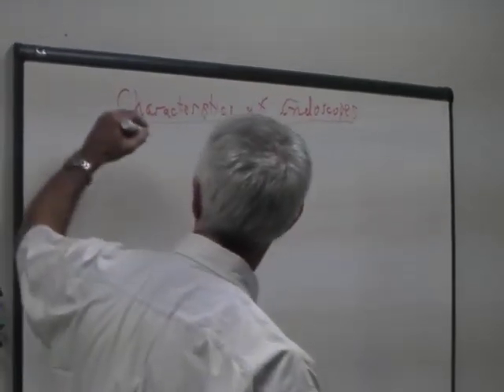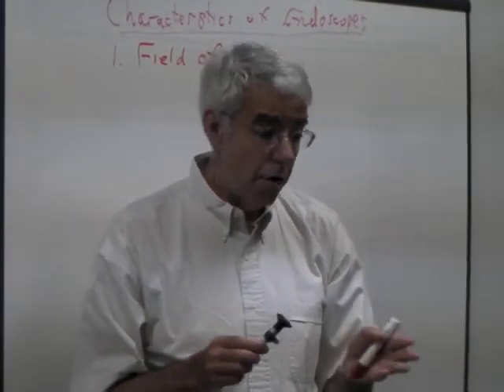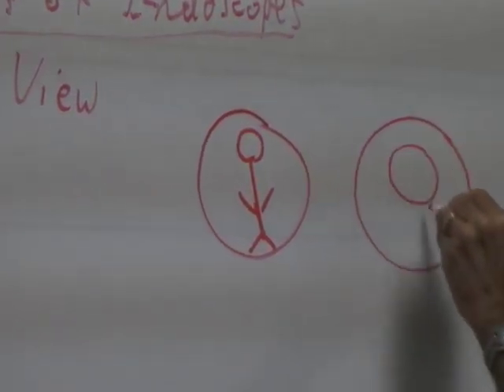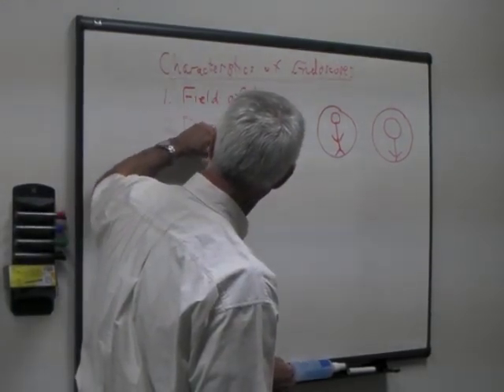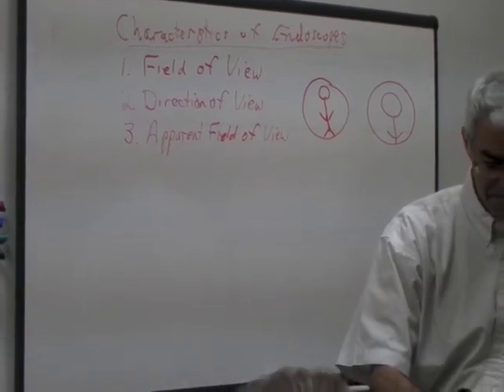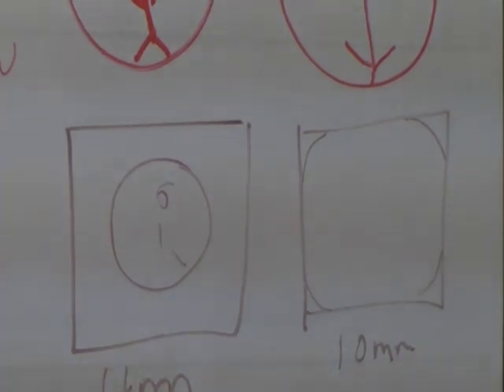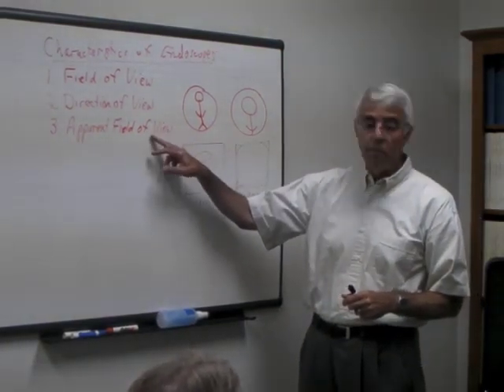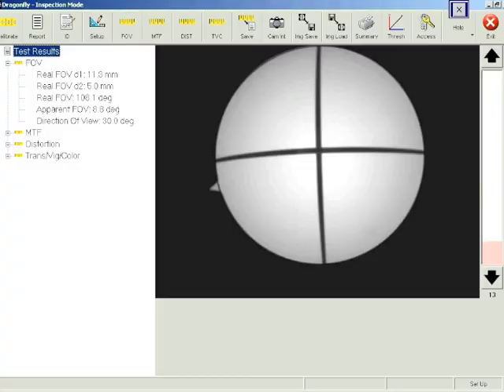Đo trường nhìn của máy nội soi với EndoBench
Đo trường nhìn của máy nội soi với Thiết bị kiểm tra chất lượng hình ảnh máy nội soi EndoBench

Nguyễn Xuân Quỳnh
CÔNG TY TNHH THIẾT BỊ ĐO LƯỜNG VÀ KIỂM NGHIỆM
Địa chỉ: 88 Âu Cơ, Tây Hồ, Hà Nội.